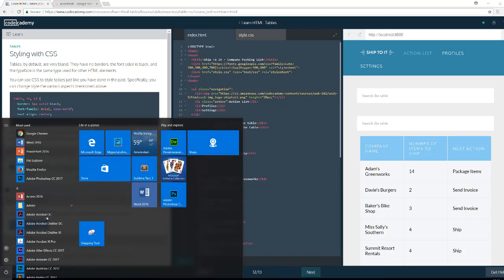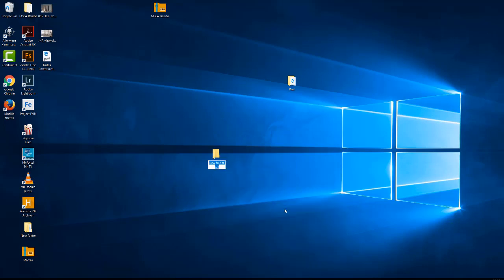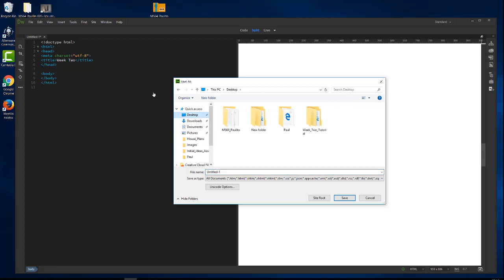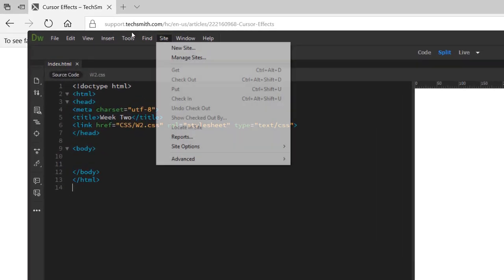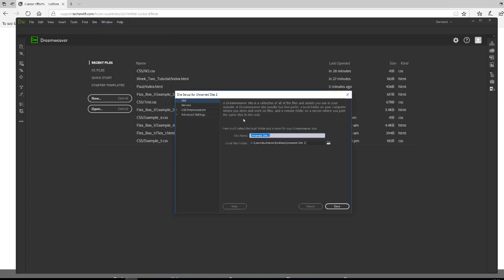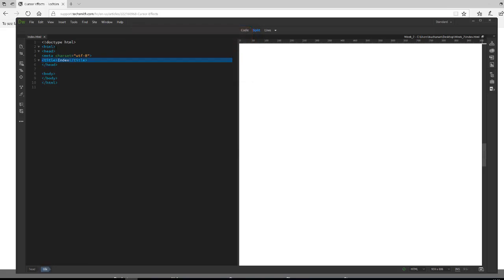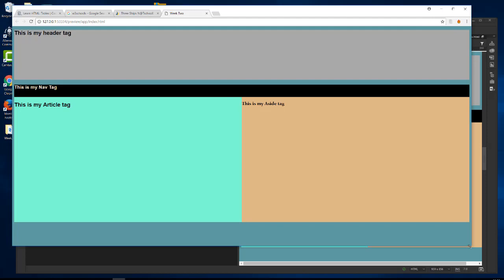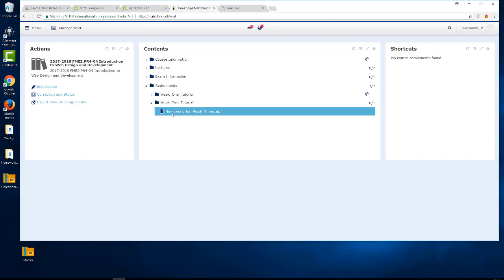Week Two Tutorial PR4